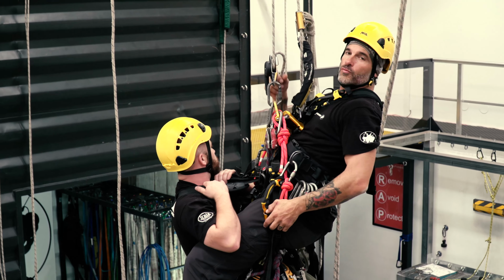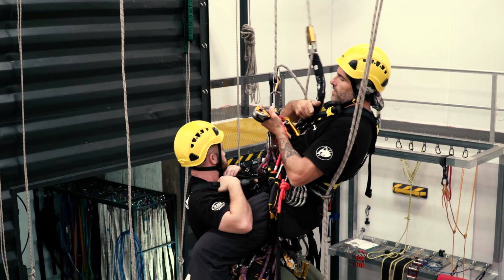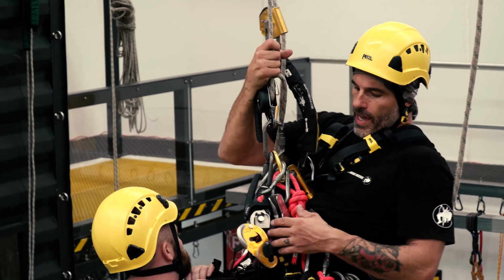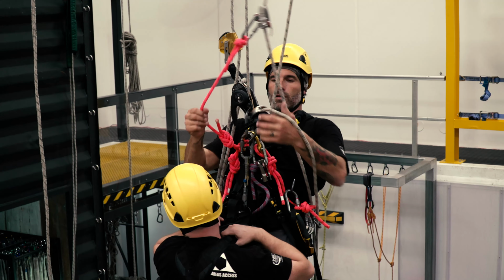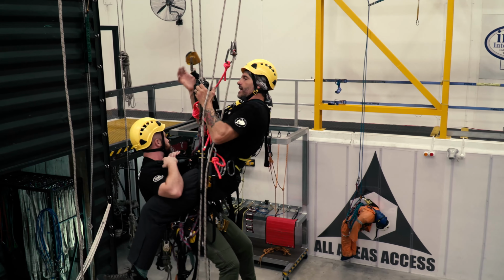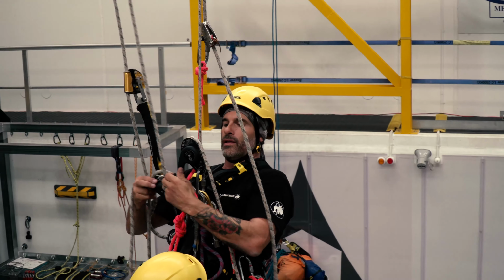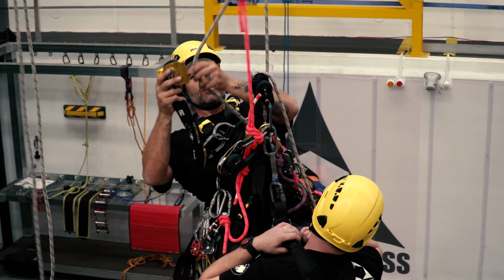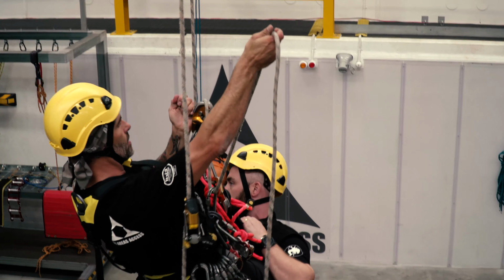L2 Rope to rope transfer with casuality